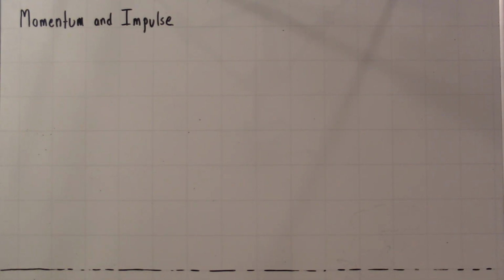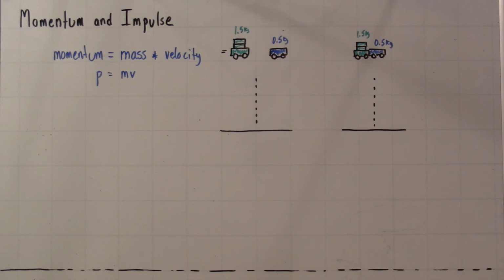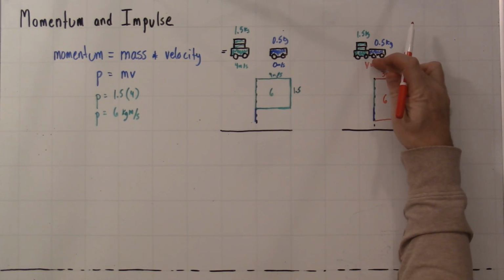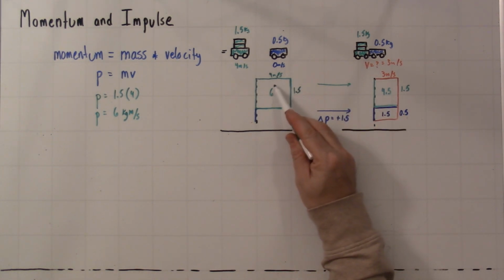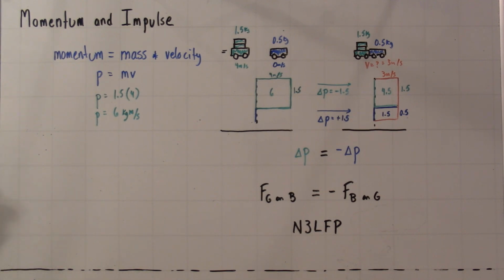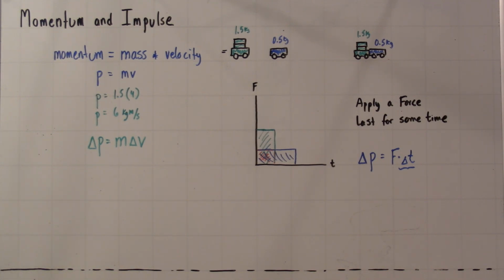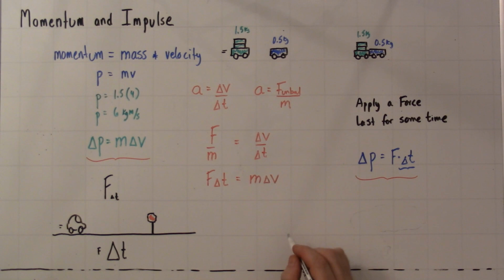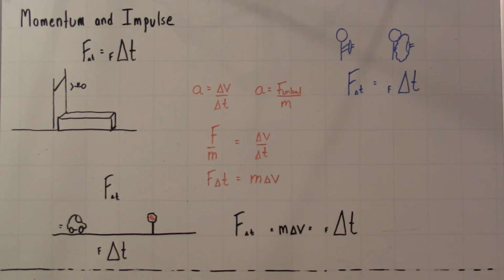Impulse and Momentum Lecture